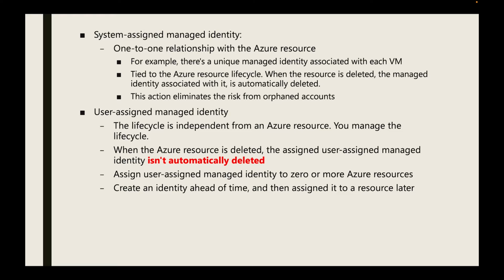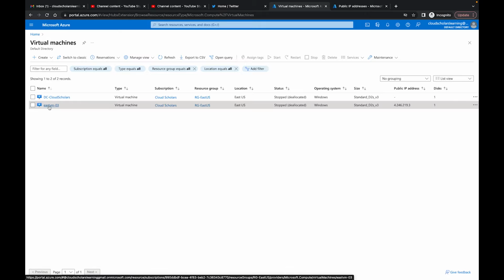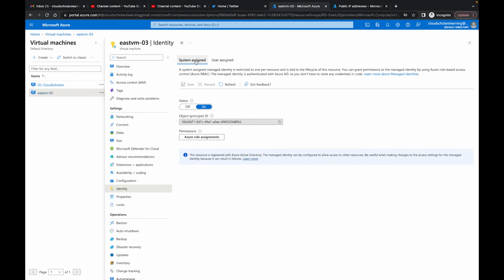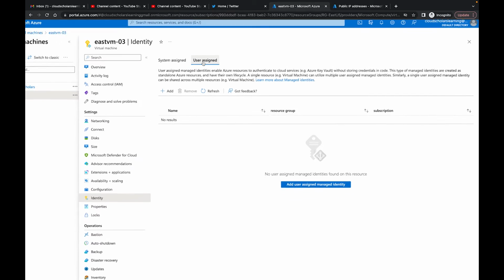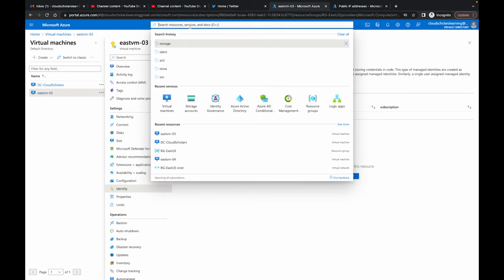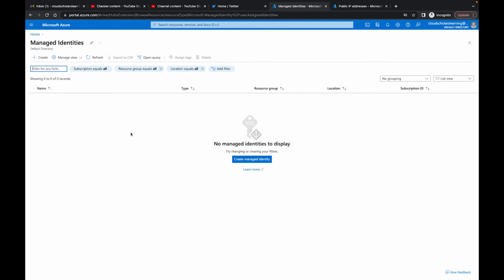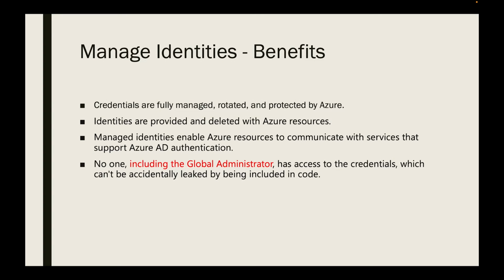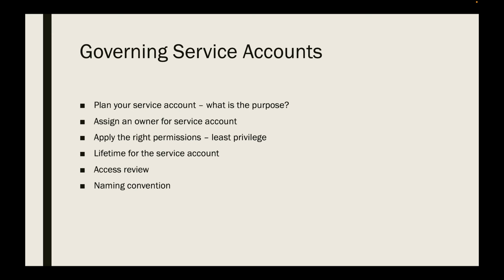Azure Managed Identities - Full Explanation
Welcome to our introductory video on Azure Managed Identities! In this comprehensive tutorial, we delve into the fundamental concepts of Azure Managed Identities, equipping you with the knowledge to simplify authentication and enhance security within your Azure applications.

Learn how Managed Identities enhance the security of your Azure applications. By removing the need to store credentials in code or configuration files, Managed Identities significantly reduce the attack surface and minimize the risk of credential compromise. Azure handles the secure management of identities and credentials on your behalf.